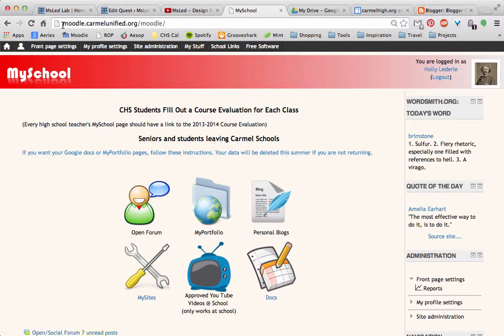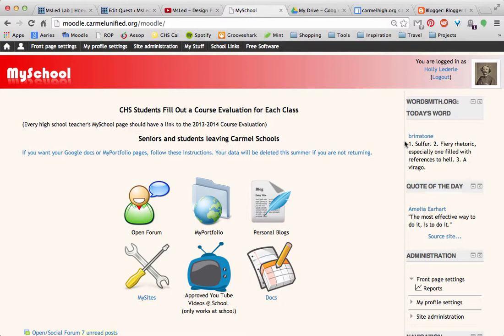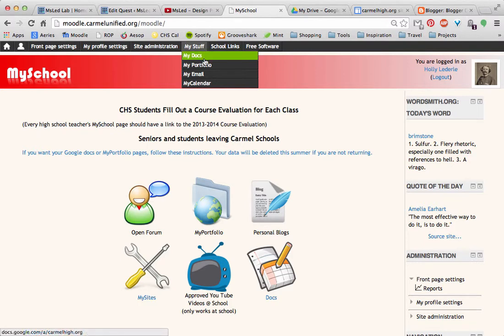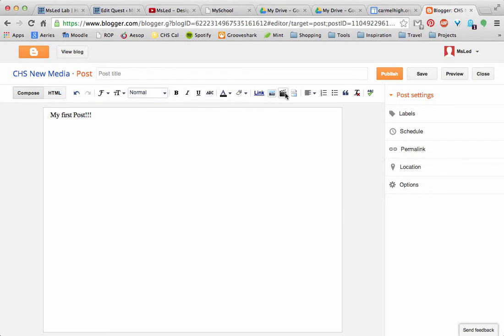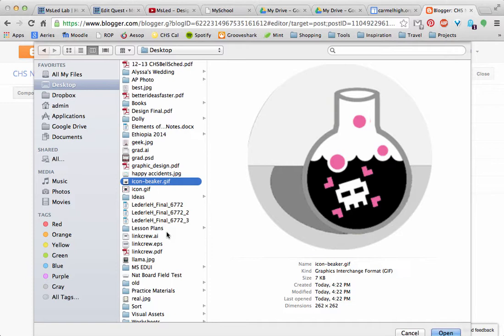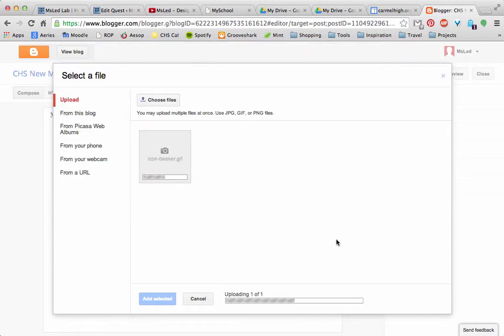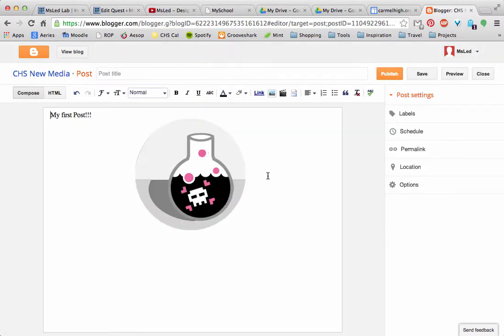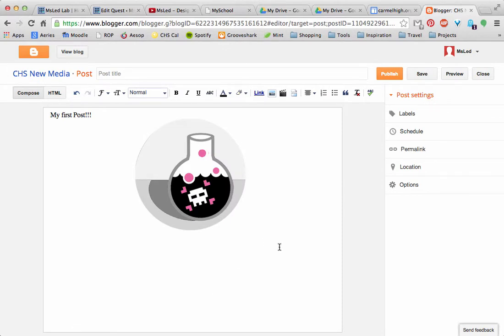MsLed - Creating your blog